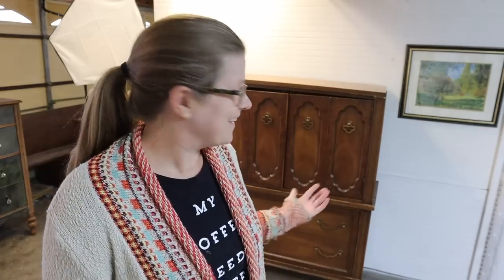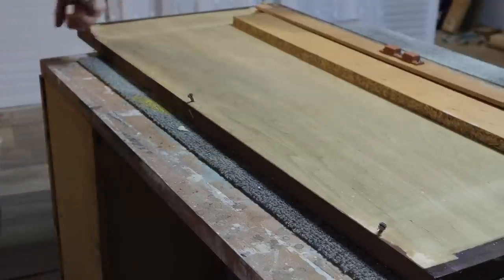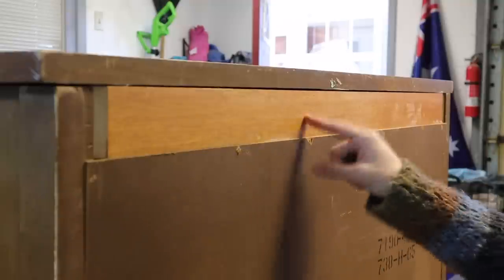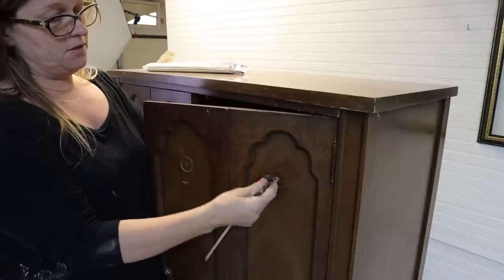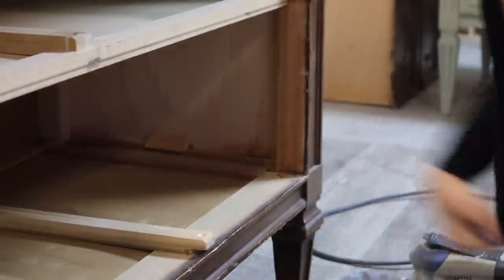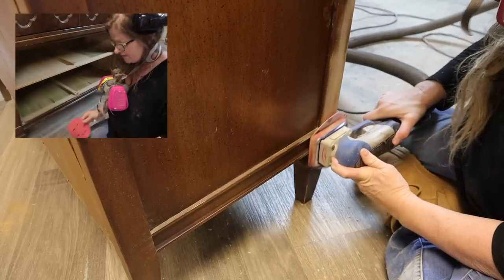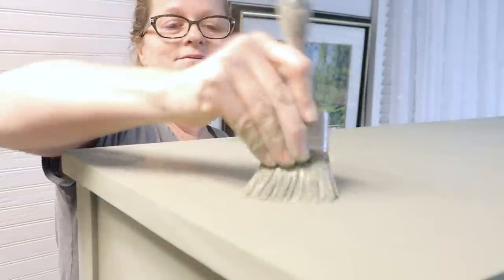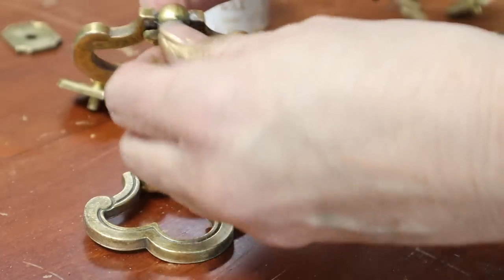Don't Paint That Old Dresser Until You Watch This! UPSCALE YOUR FURNITURE, Easy as, the Aussie Way!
In today's furniture flip, I repaired this broken MCM Chest! The top was ripped off and of course, there's a story to go with that one! So I gave it a go! This beat-up chest has been turned into a beautiful piece with years of life left in her! Enjoy the journey xx

Happy flipping!!

USED IN TODAY'S VIDEO:
Annie Sloan Chateau Grey & Lacquer in Matte purchased from a local retailer
Shellac in Clear (as a primer)
Minwax Stain Maple
Minwax Polycrylic Matte (lower half)
Hook and Loop Sanding Block
Bahco Scraper
Detail Contour Scraper (like one used in video)
3m Respirator Mask
Kreg jig pocket hole kit
Minwax Stainable Wood Filler
Mini Ratchet Wrench
Purdy Brush
Wagner Spraytech

Surf Prep Sander
Hart Shop Vac purchased at Walmart
Sanding disks purchased from Harbor Freight

or
Amazon Wishlist

INCLUDE a brief description of the sponsorship and what you are hoping to collaborate on. If there is no mention of your product Sarah will not respond to your invitation.